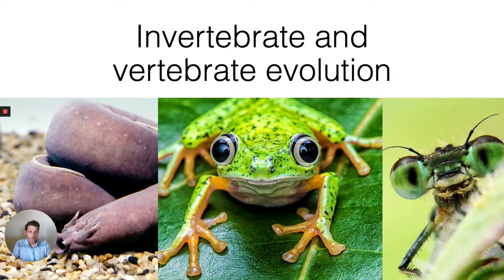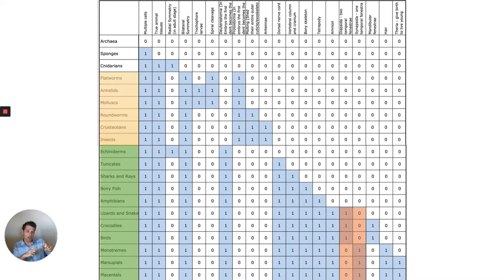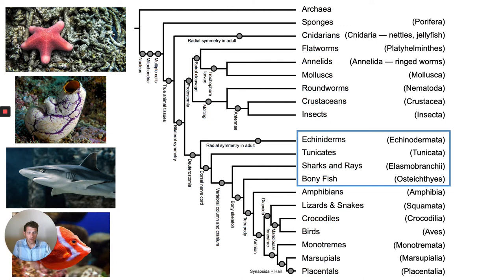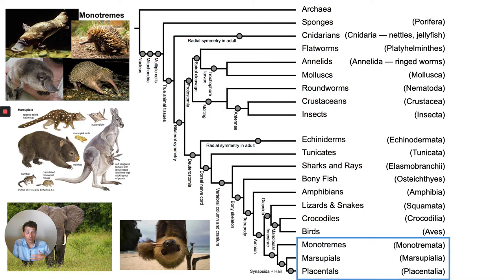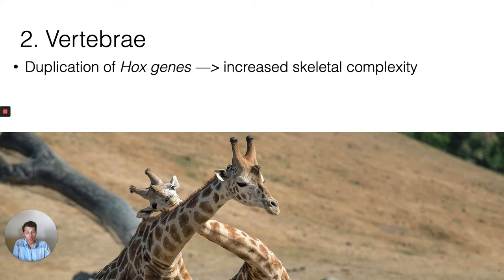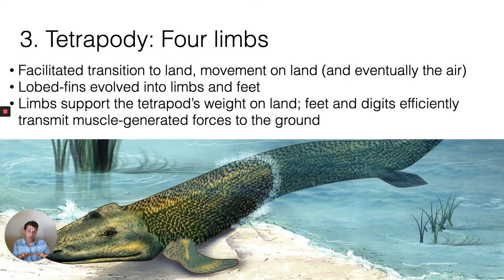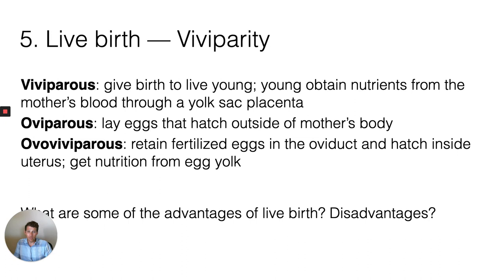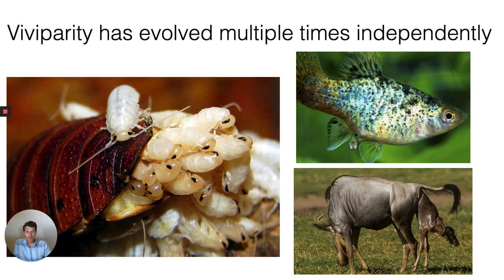Invertebrate and vertebrate evolution - Lecture Video